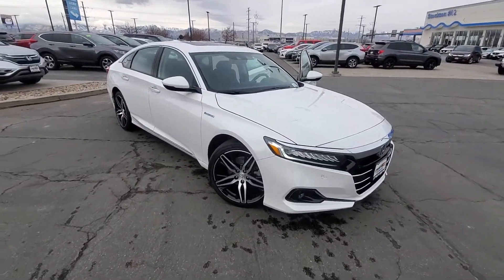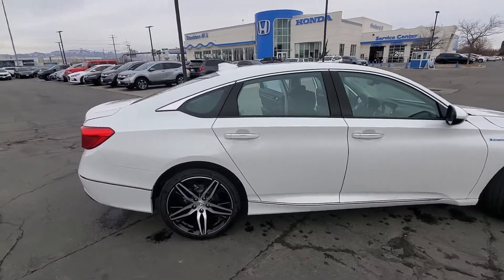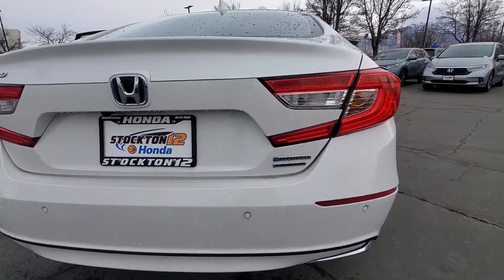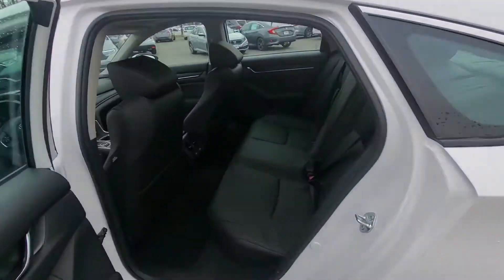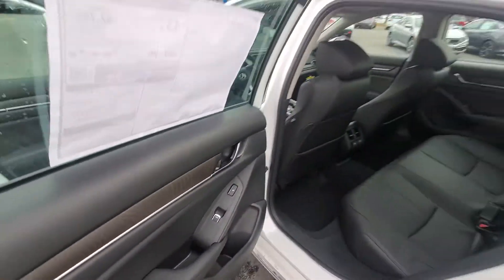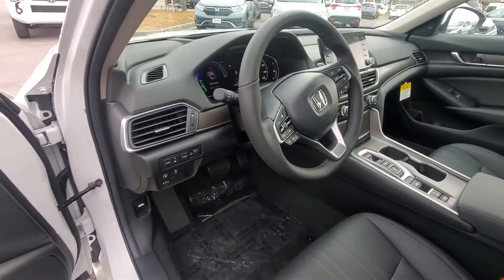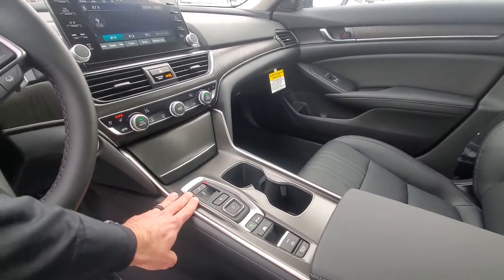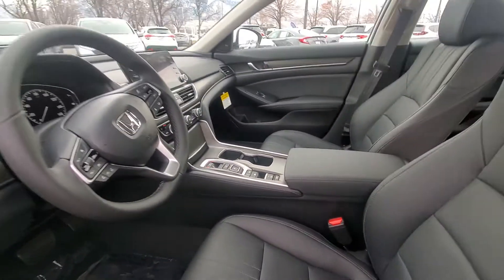2021 Honda Accord Hybrid for Krishna